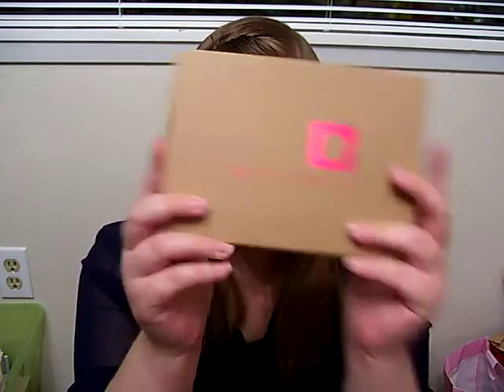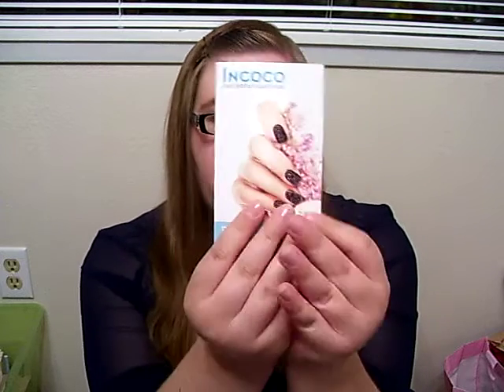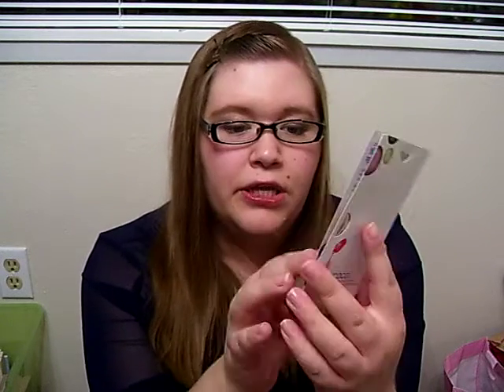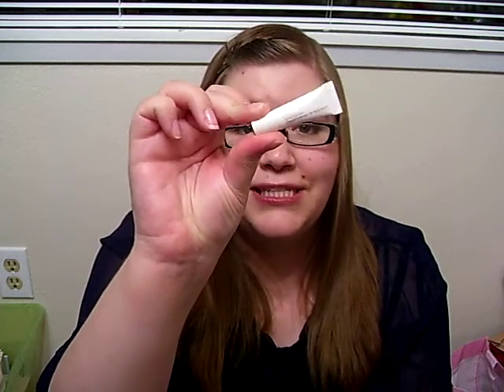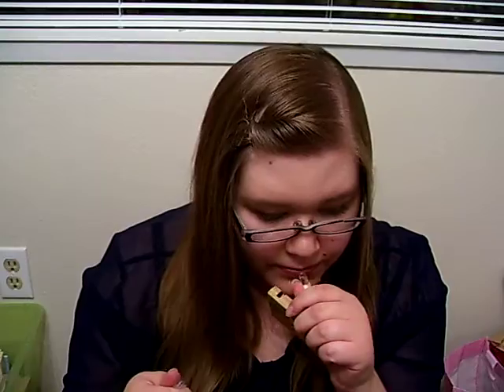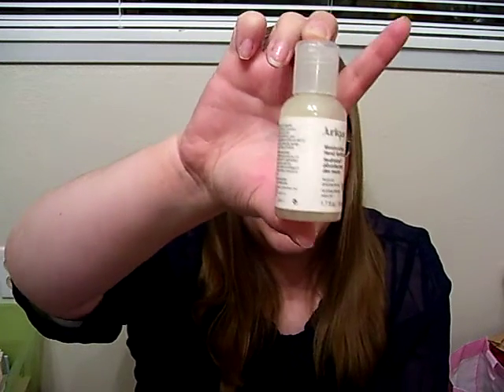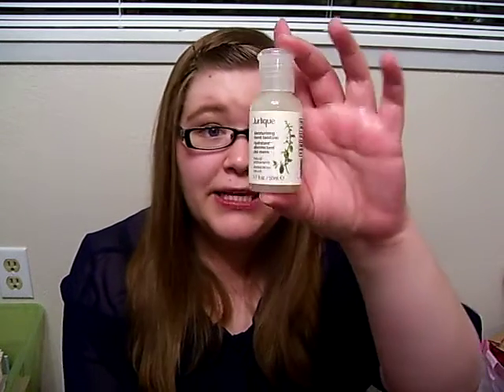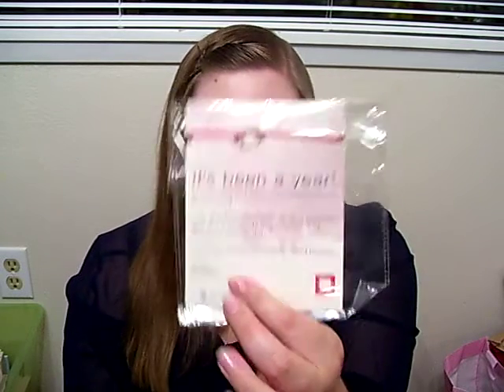Birchbox Showcase! September 2011!